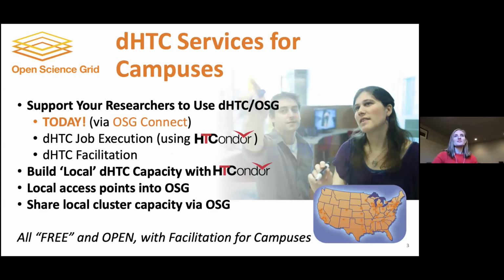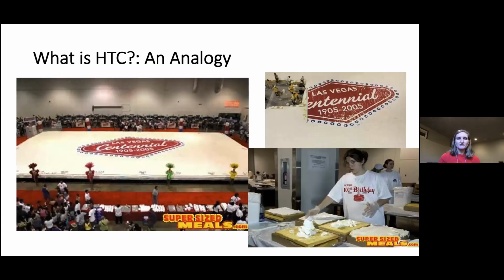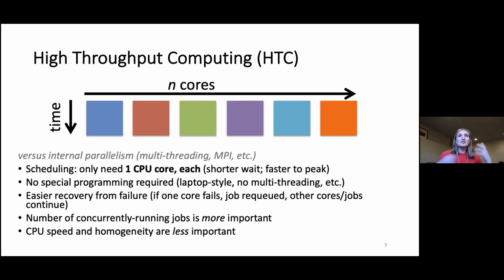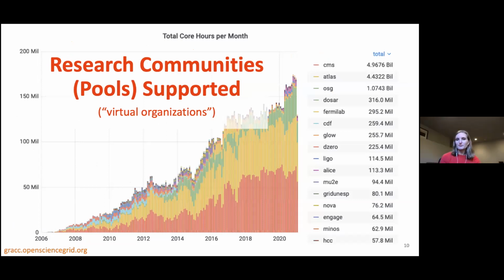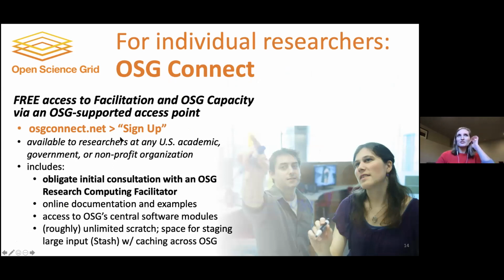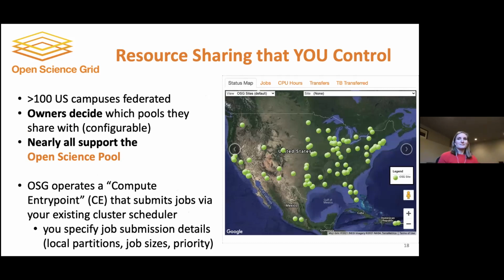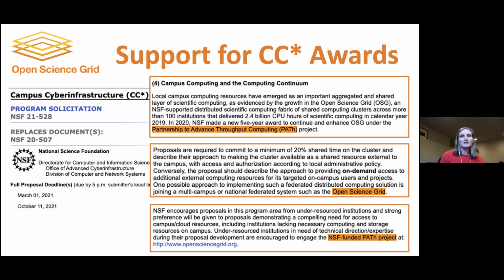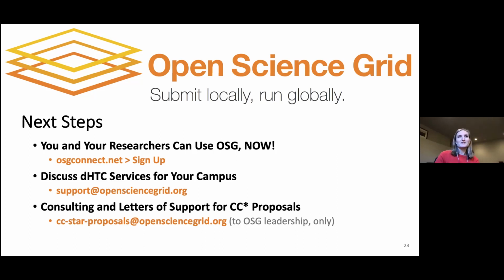dHTC and OSG Services to Advance Research on Campuses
Learn about distributed high-throughput computing (dHTC) via PATh and what is dHTC? Learn what is the Open Science Grid (OSG) and how the OSG supports campuses seeking a National Science Foundation CC* award. DHTC services for campuses are discussed in greater detail. the OSG supports your researches who use dHTC/OSG via OSGConnect OSG also supports 'local' dHTC capacity with HTCondor and local access points into OSG. The video also discusses how campuses can share local cluster capacity via OSG. Details about the event can be accessed